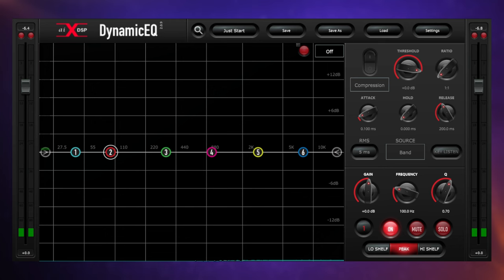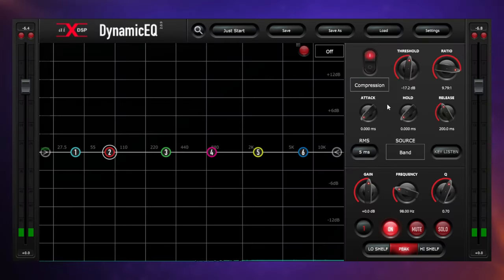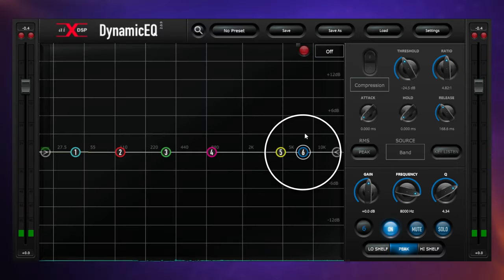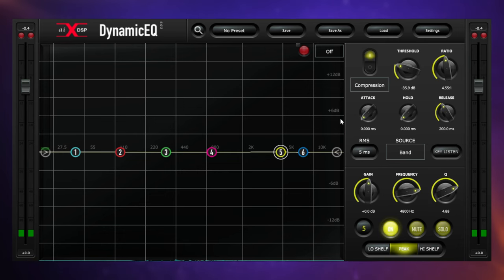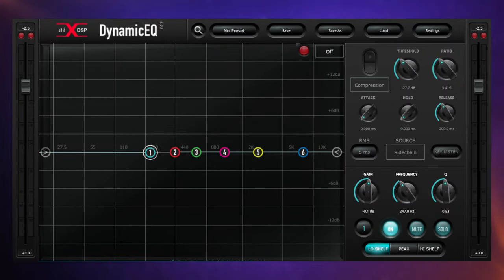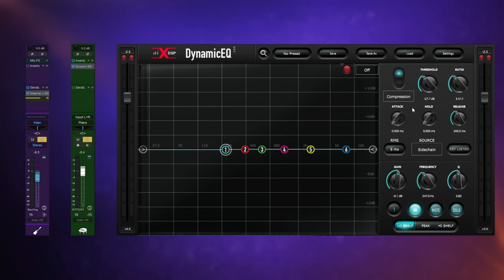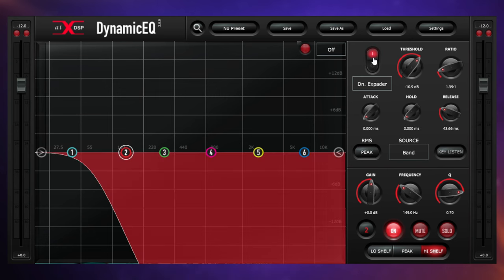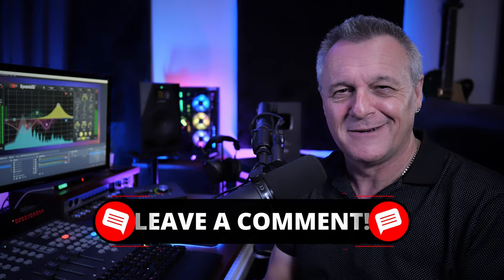5 Dynamic EQ Tricks YOU SHOULD KNOW! (AIXDSP Dynamic EQ)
In this video we explore 5 ways to make use of dynamic EQ using AIXDSP's Dynamic EQ.

CHAPTERS
00:00 Inconsistenty
02:54 Intro
03:39 De-essing and De-plosive
06:53 Managing Proximity Effect
09:13 Side Chain Unmasking
12:55 Downward Expansion